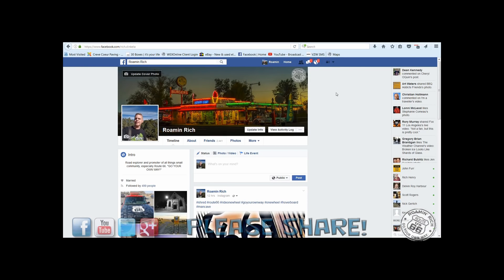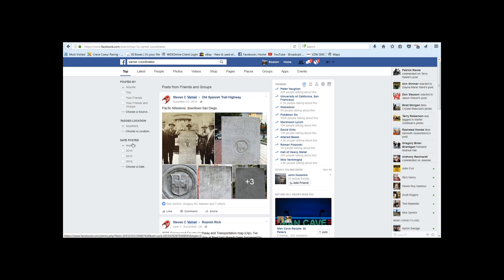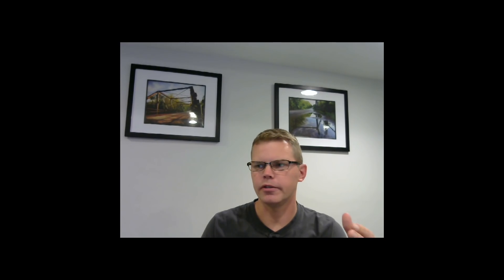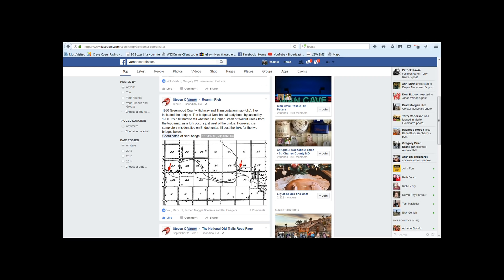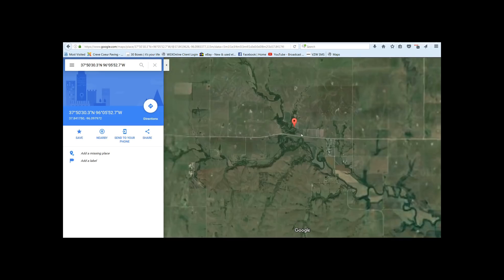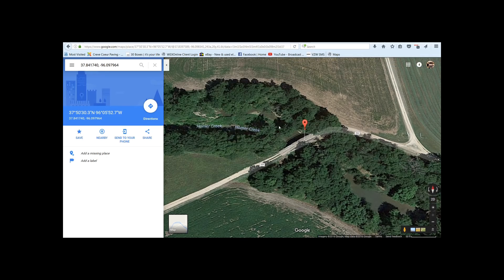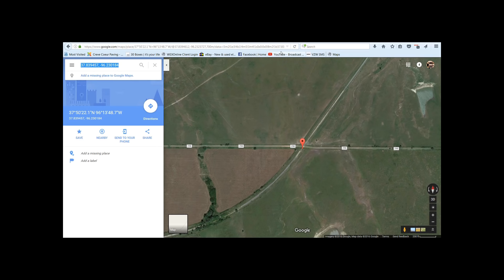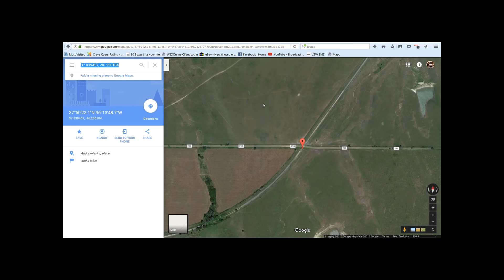Map Coordinates - How to find, use, and share places on a map for Android, PC, and iOS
I'll Walk you through the purpose of using map coordinates, how to find them, copy them, and share them on various devices.

Great for exploring old roads, abandoned buildings, geocaching, and any other activity worth sharing with friends across the globe.